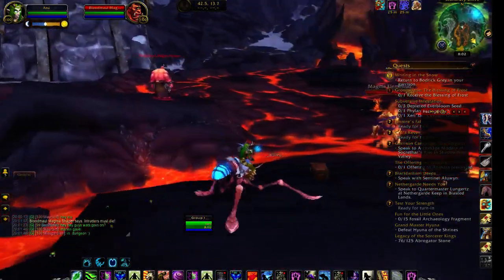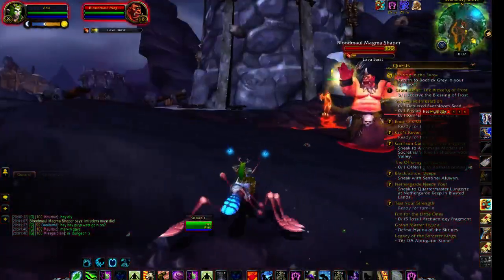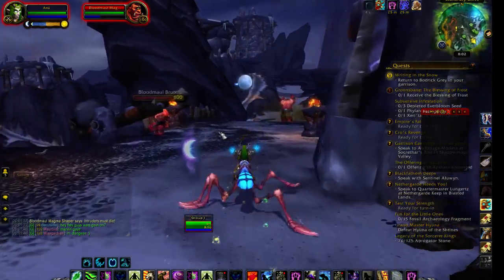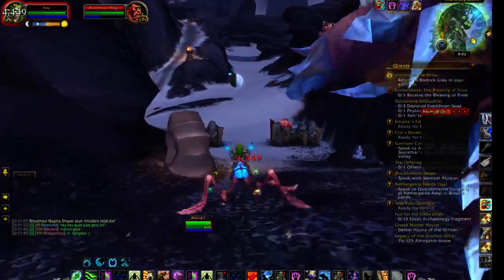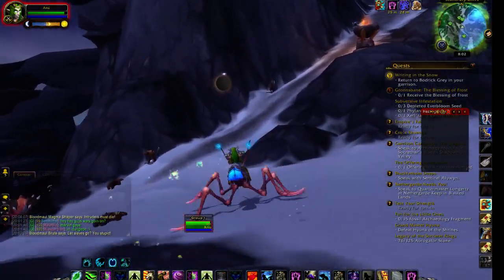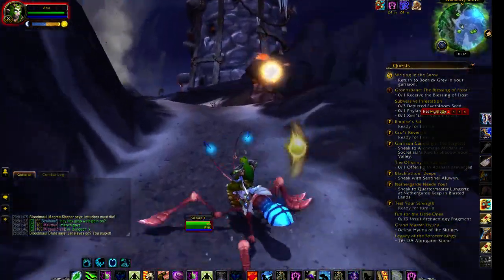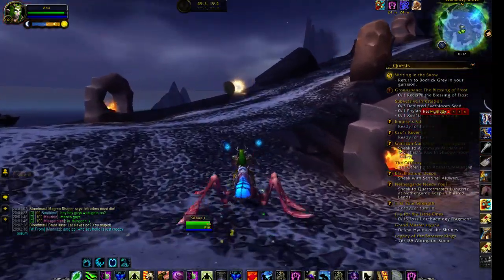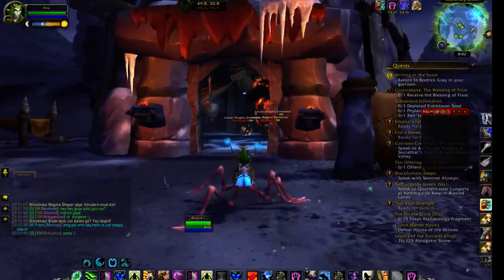Thunderlord Sage Questline- Gronnsbane blessing of frost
All images and audio in this video belong to Blizzard entertainment!

Hey all this is my second video in which I show you exactly where to find the stone for the blessing of frost, I hope this helps and enjoy ^^